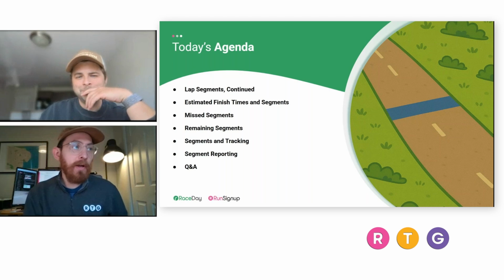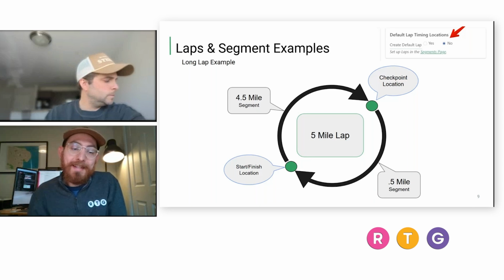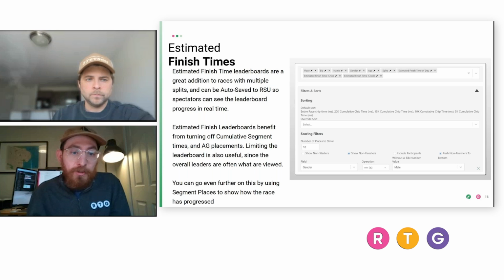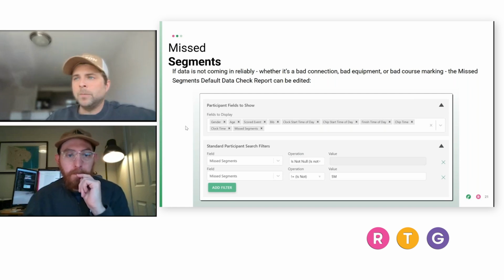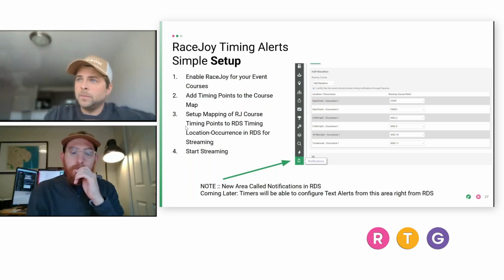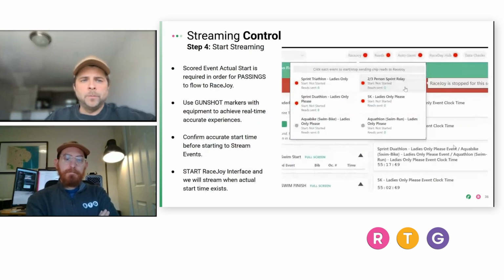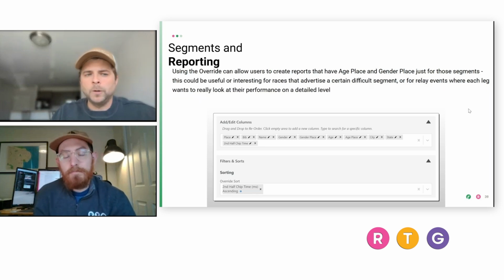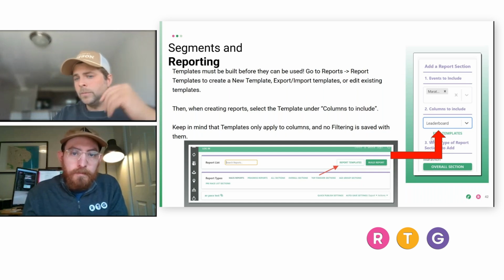RaceDay Scoring: Segments Advanced